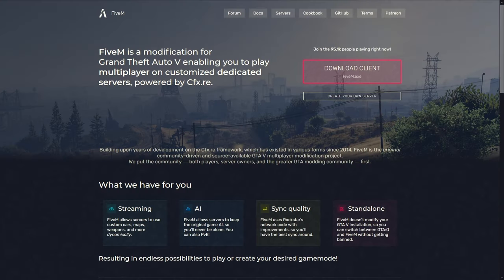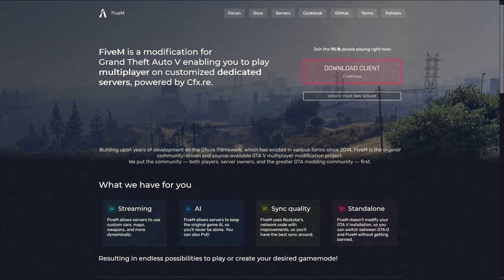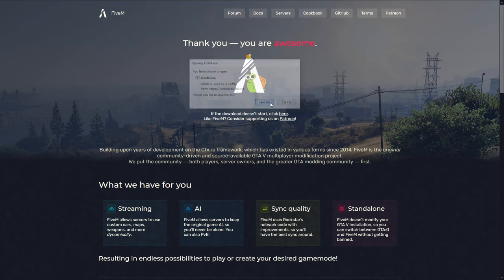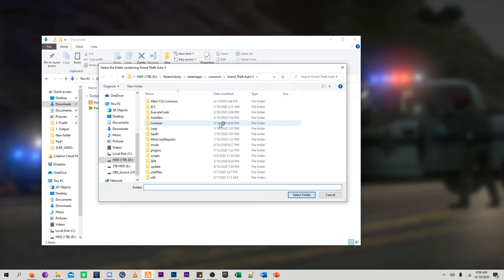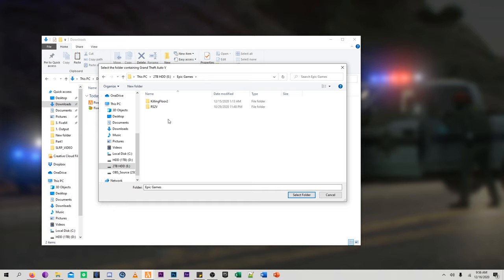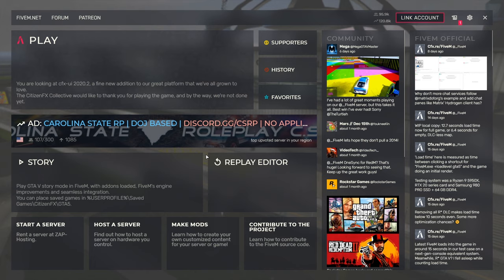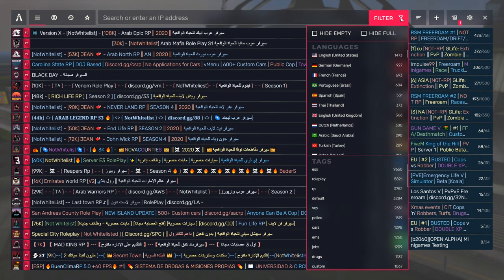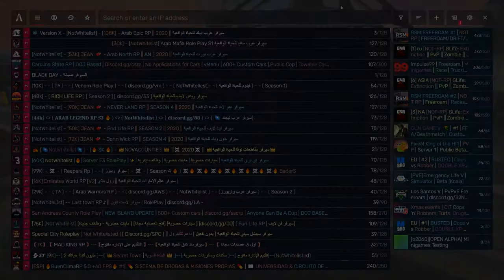How to Download FiveM (GTA 5 Roleplay Mod) on PC. Steam/Epic Games. [2021]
(Please ensure that you have Grand Theft Auto V installed prior to following this tutorial. )

FiveM is a modification for the framework of GTAV that allows users to play on dedicated servers. Most of these servers are Roleplay based, where users can join multiple departments, such as Police (LEO), Civilian (Criminal), Fire/EMS (Fire Department), and Dispatch (Communications).
Most of these servers are community-driven, henceforth each community has their own separate rules, regulations, departments, and status.

As an example, some FiveM roleplay servers are public, meaning anybody can join. Others, such as DOJRP, are whitelisted. This means that anybody who would like to join said community has to fill out an application and an interview process, again, dependent on the community.
FiveM is a modification and has no official support from Rockstar Games, sol there is no set standard for these communities.

If this tutorial has helped you, please consider leaving a like, since it helps me!